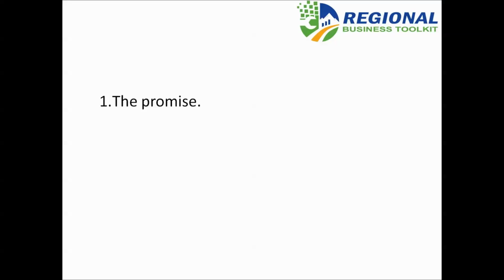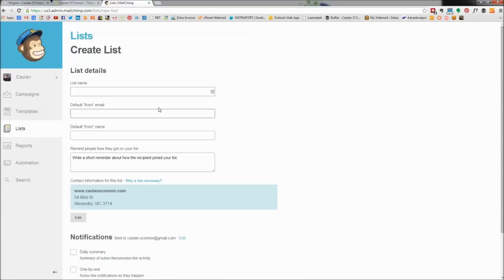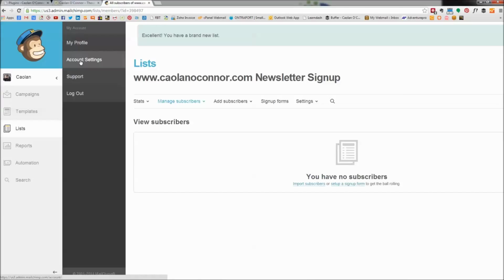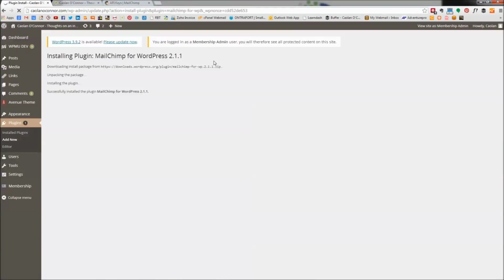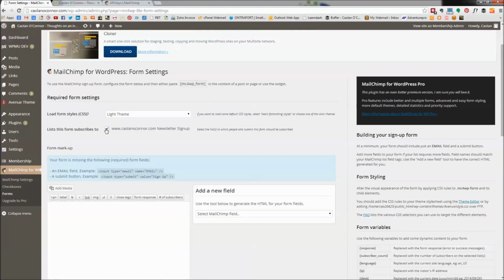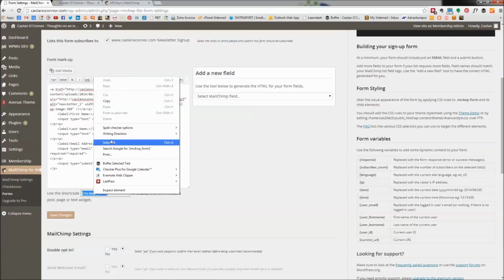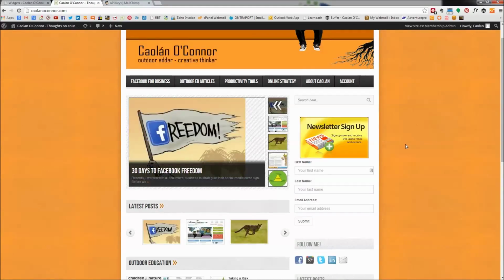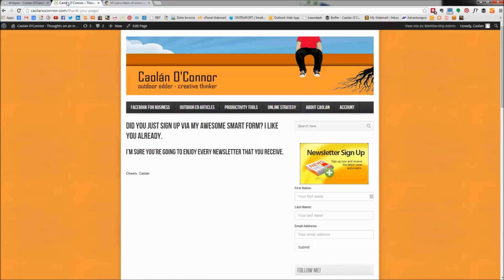How to create a MailChimp signup form on your Wordpress Website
"Create Mailchimp Signup Forms for Wordpress" by @caolanoconnor from regionalbusinesstoolkit.com

Regional Business Toolkit is dedicated to helping businesses in regional areas leverage digital tools to grow their business.

In this video Caolan shows you how easy it is to add a smart form or signup box to your wordpress website that automatically adds email addresses from your website visitors directly into your Mailchimp email database. It takes less than 10mins from start to end.